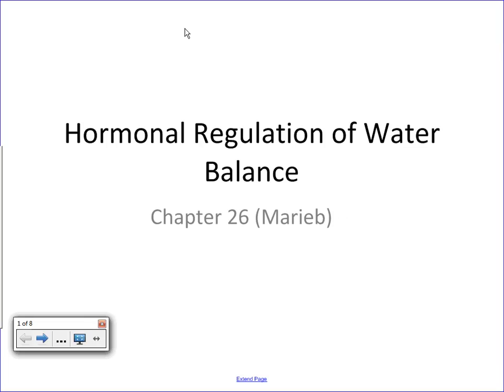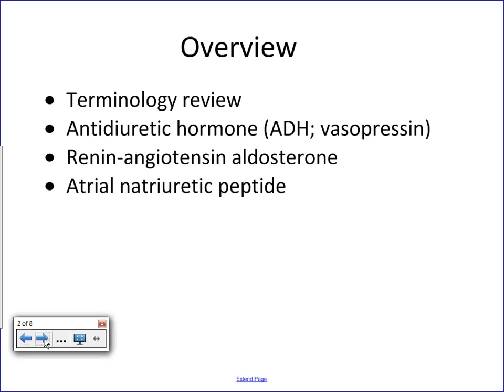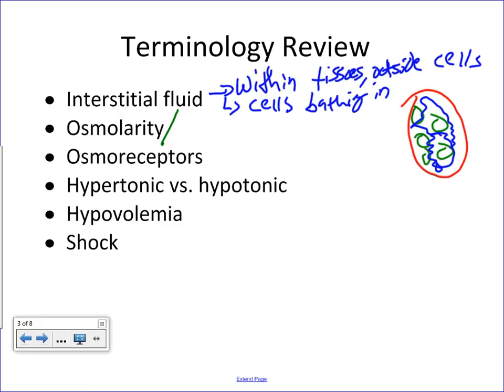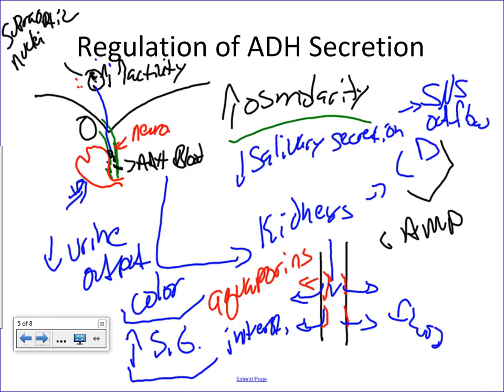Hormonal Regulation of Water Balance.wmv